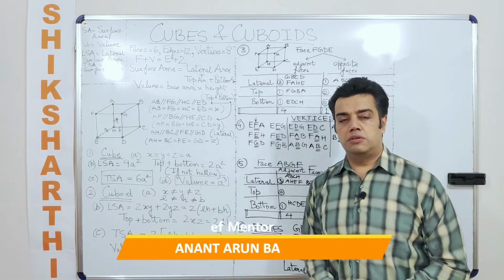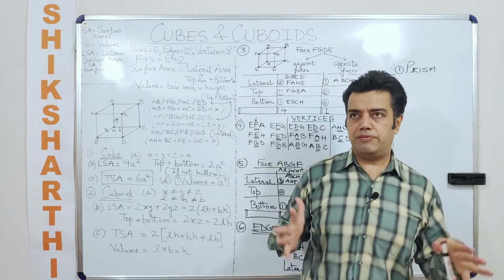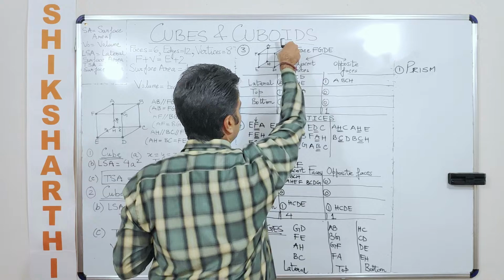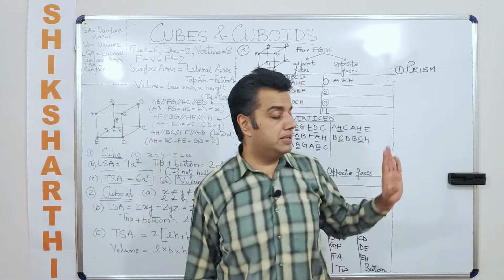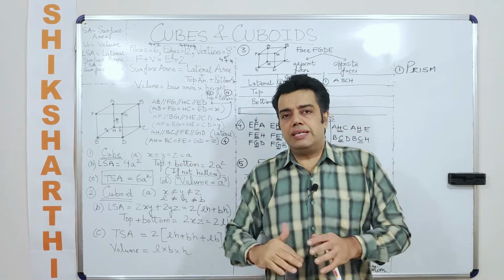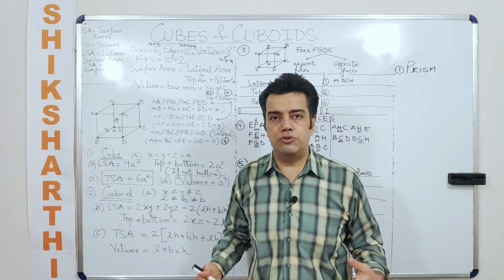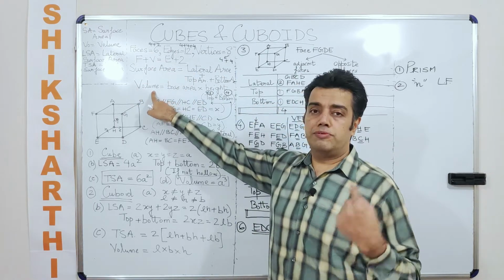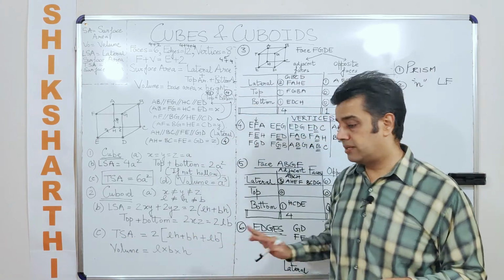Surface Area & Volume || Cubes and Cuboids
In this video, we have discussed the following in Cubes and Cuboids:-
1) How to calculate the Total Surface Area
2) How to calculate the Lateral Surface Area
3) How to calculate the Volume
4) What is the Euler's Theorem